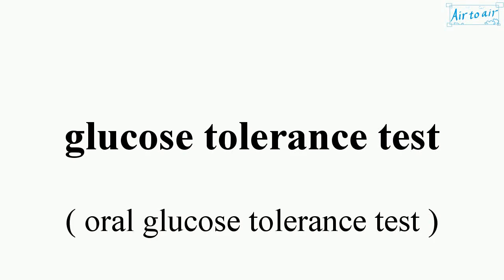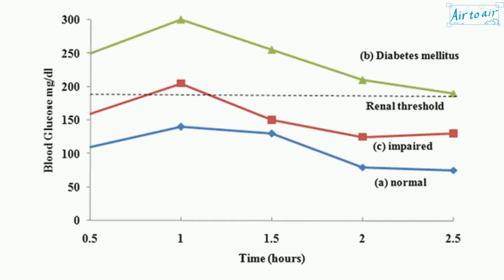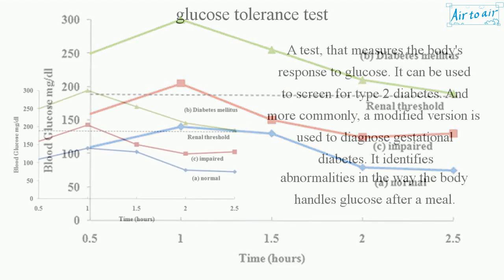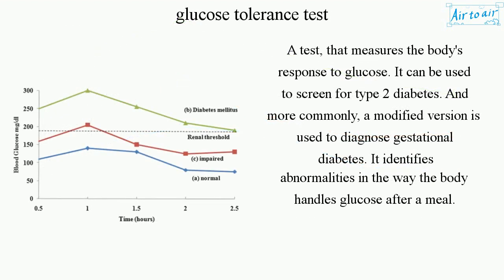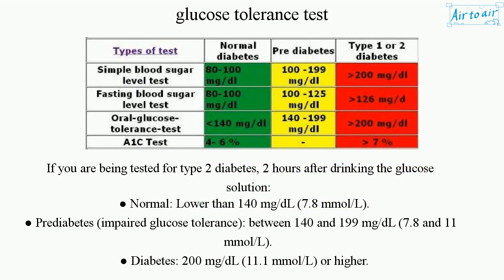glucose tolerance test (English) - Medical terminology for medical students -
(oral glucose tolerance test)

A test, that measures the body's response to glucose. It can be used to screen for type 2 diabetes. And more commonly, a modified version is used to diagnose gestational diabetes. It identifies abnormalities in the way the body handles glucose after a meal.

If you are being tested for type 2 diabetes, 2 hours after drinking the glucose solution:
● Normal: Lower than 140 mg/dL (7.8 mmol/L).
● Prediabetes (impaired glucose tolerance): between 140 and 199 mg/dL (7.8 and 11 mmol/L).
● Diabetes: 200 mg/dL (11.1 mmol/L) or higher.